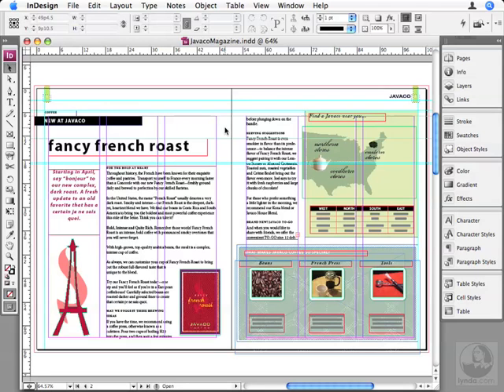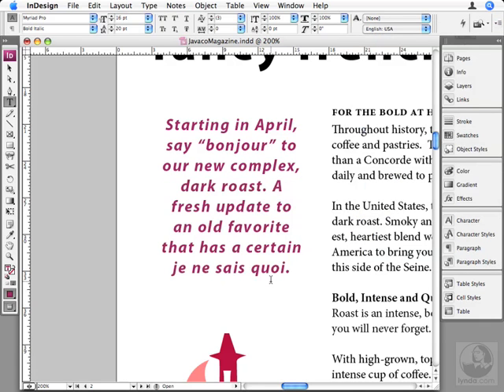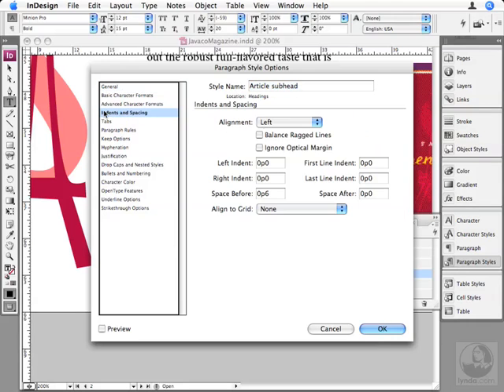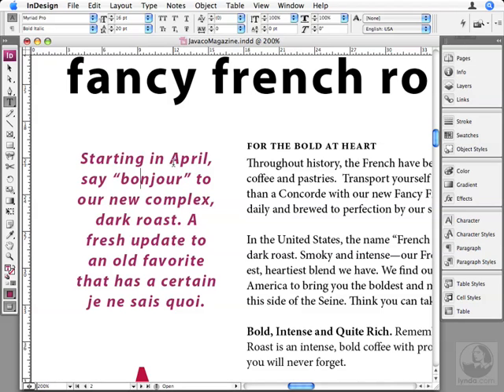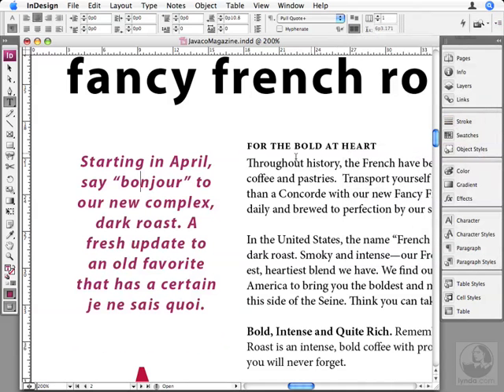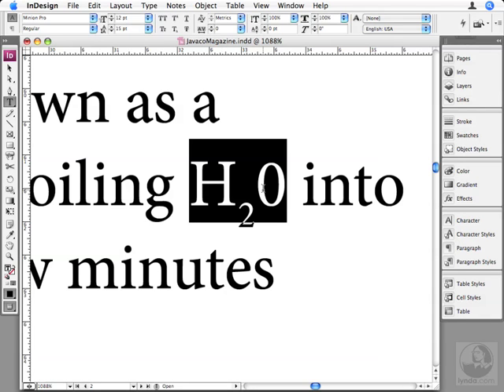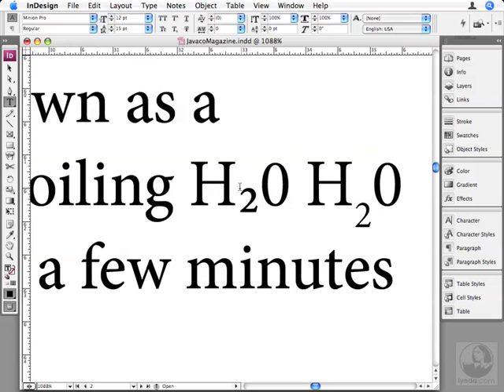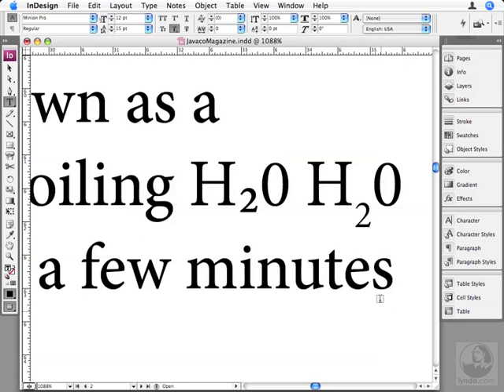06 01 advtxtformat